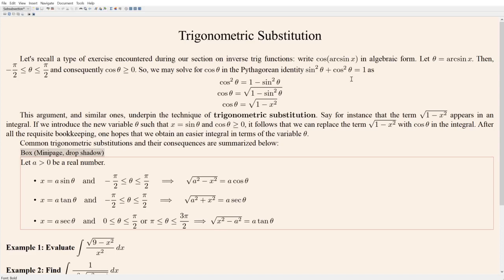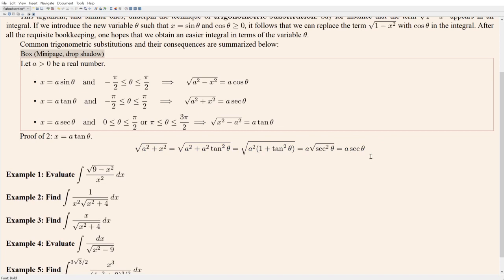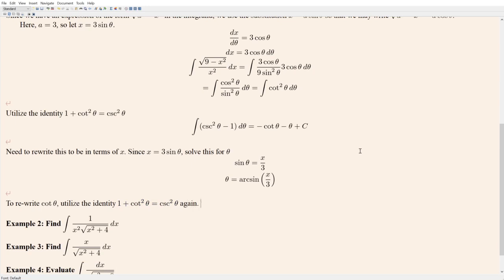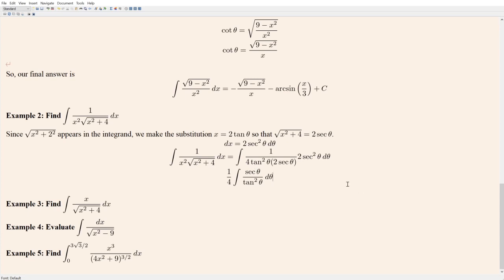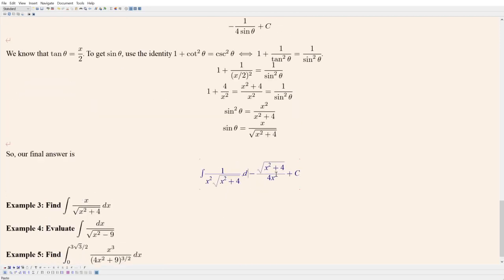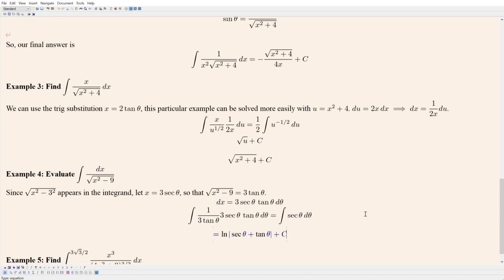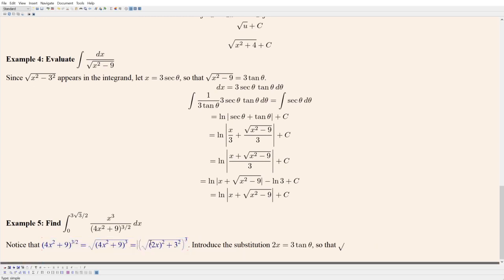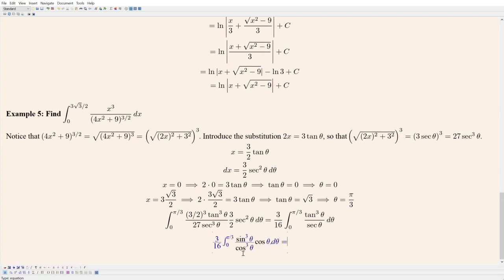Trigonometric Substitution Part 1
We demonstrate the technique of trigonometric substitution. Part 1 of 2.